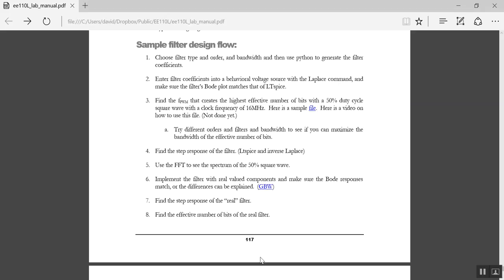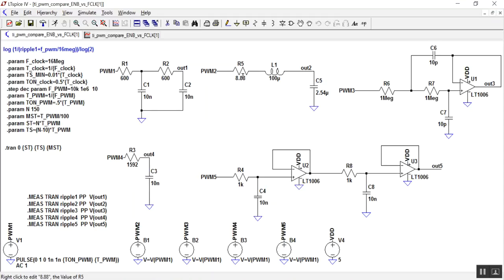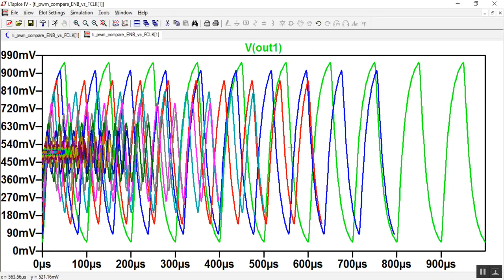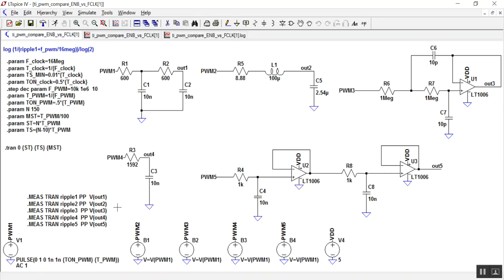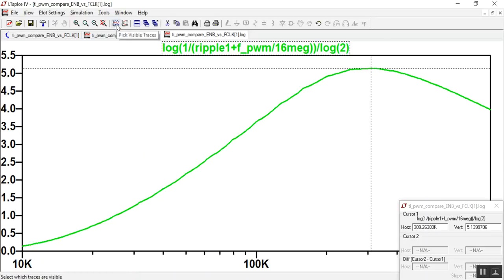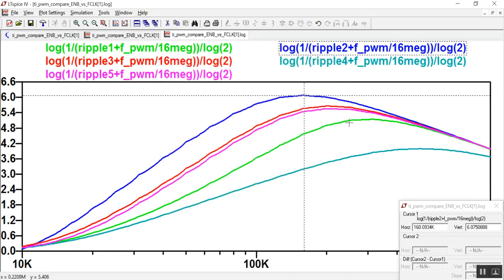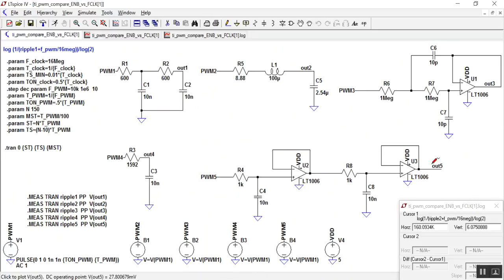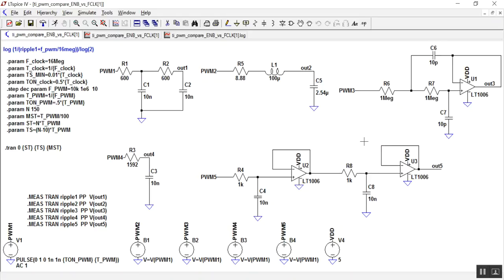Find Effective Number of Bits PWM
Describes how to use stepped Ltspice transient simulations with  measure scripts to automate finding the effective number of bits for a PWM filter